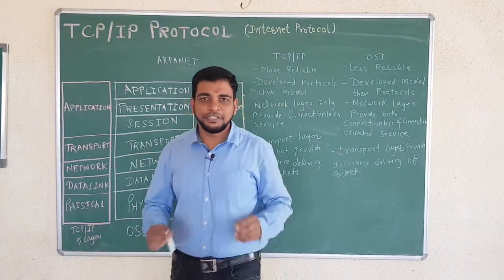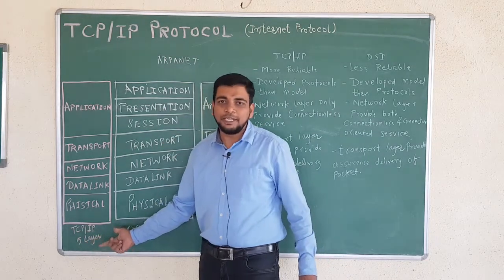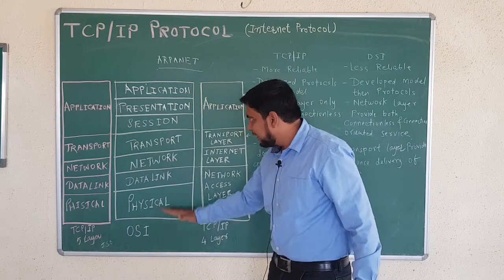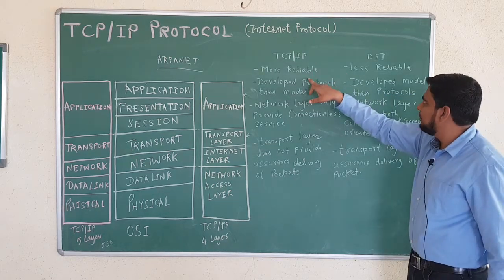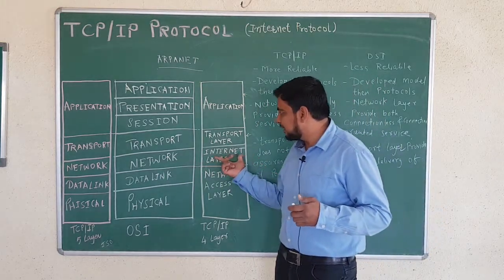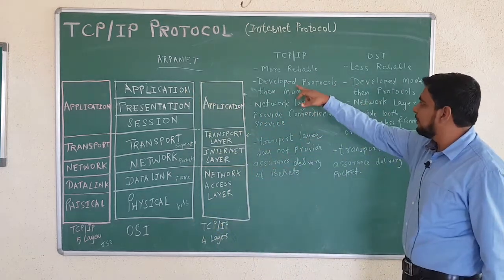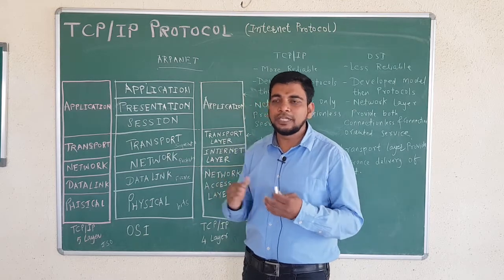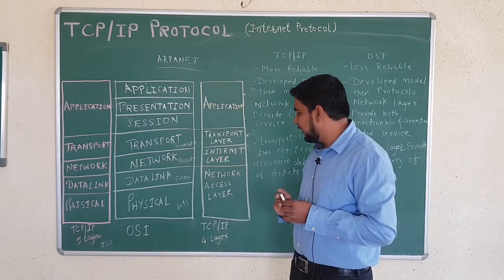TCP/IP Referance Model | TCP/IP in Hindi| TCP/IP Protocol | Working of TCP/IP Referance Model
TCP/IP Referance Model
 TCP/IP in Hindi
 TCP/IP Protocol
Working of TCP/IP Referance Model